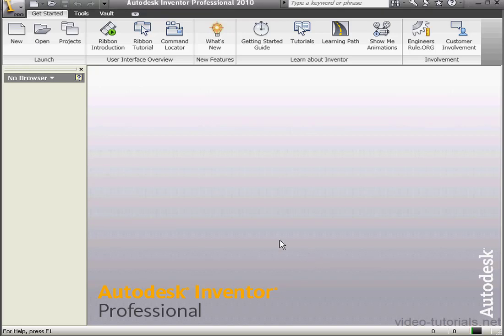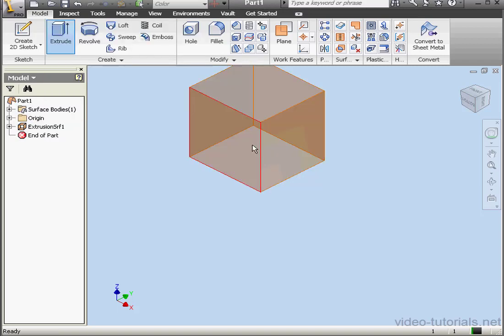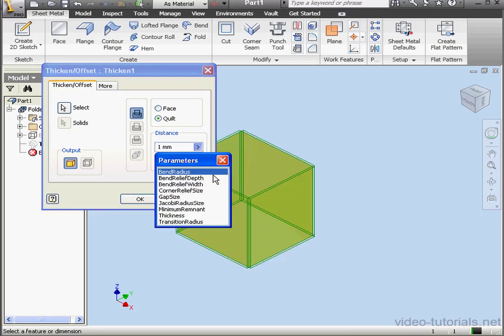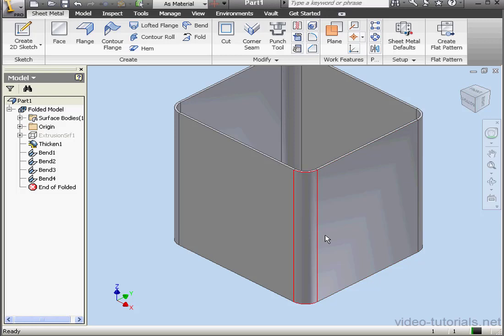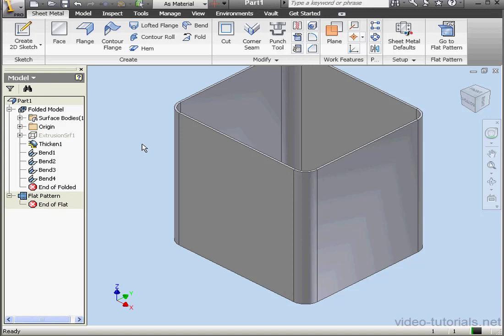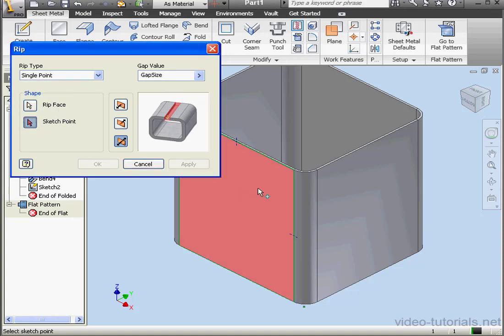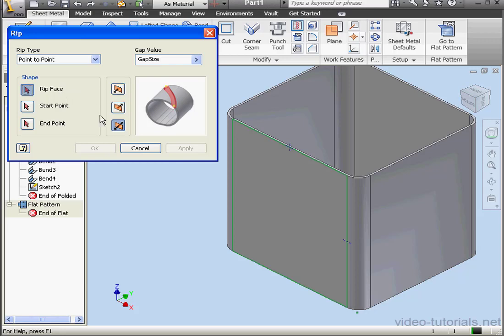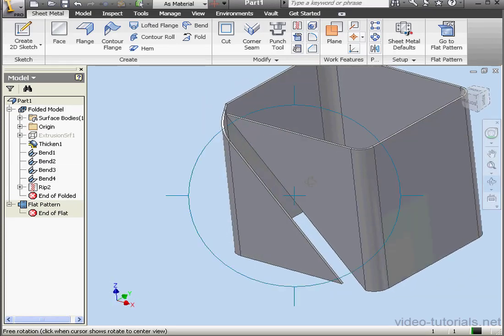AutoDesk INVENTOR Sheet Metal 22 Rip Tool